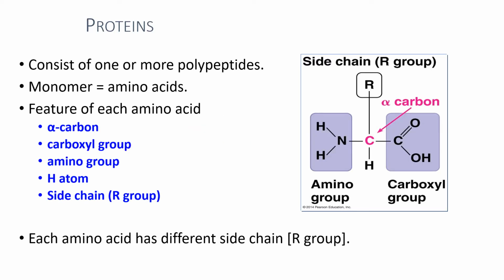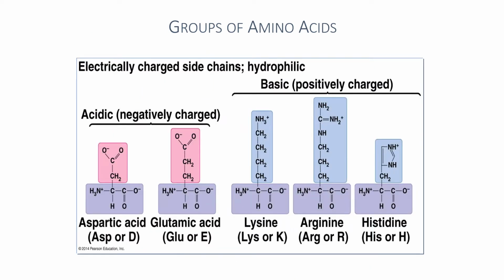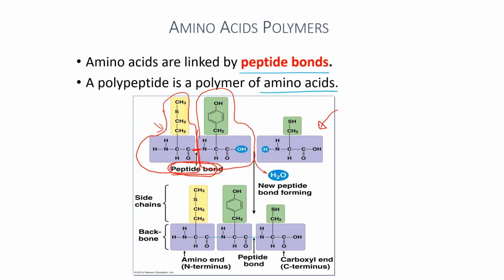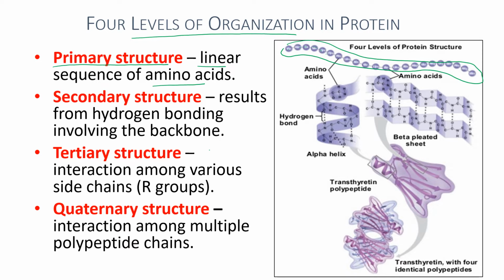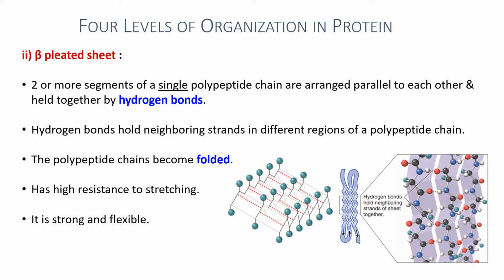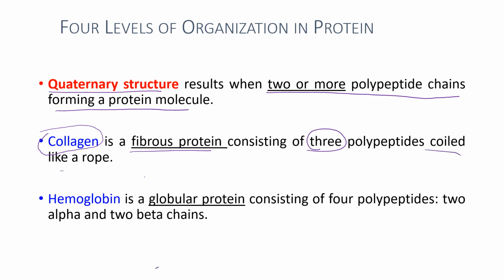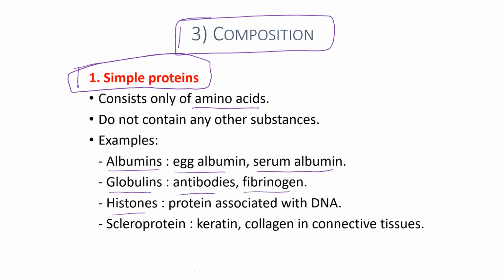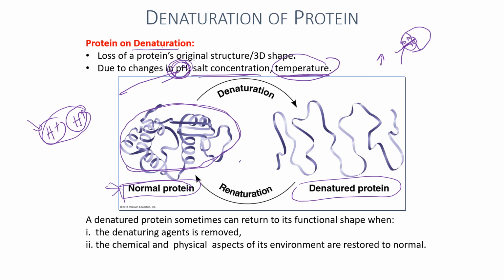CHAPTER 1 | Proteins | Nur Syakireen Ishak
MACROMOLECULES